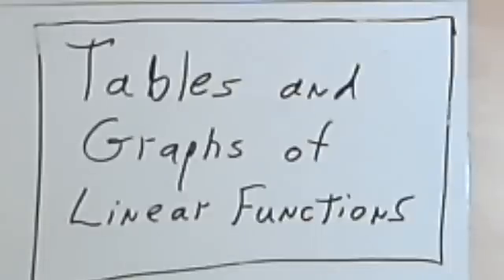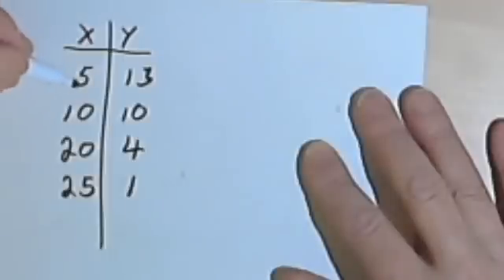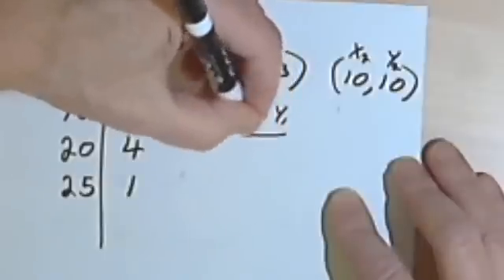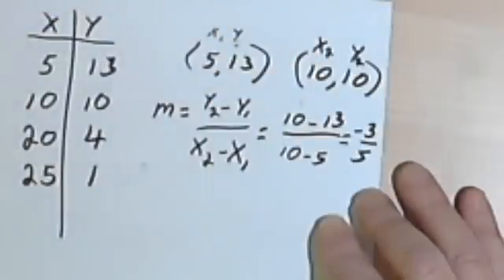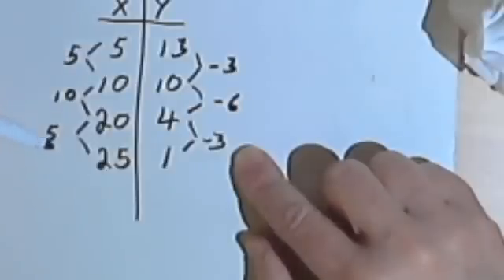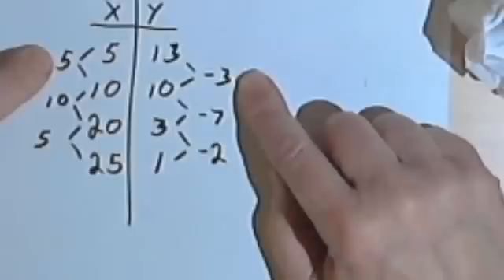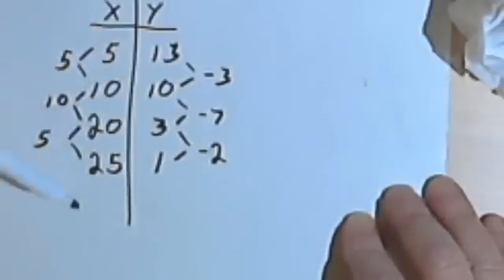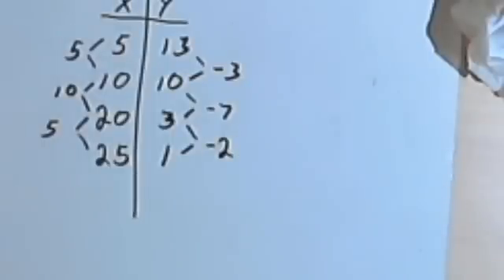Tables and Graphs of Linear Functions 070-05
Determining whether a table of numbers or a values represents a linear function. This video is provided by the Learning Assistance Center of Howard Community College. For more math videos and exercises, go to HCCMathHelp.com.